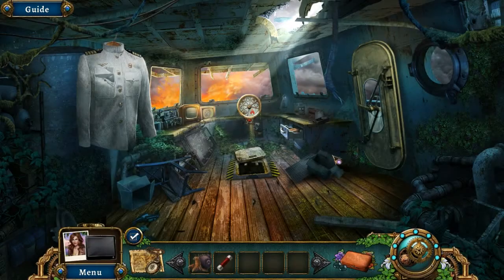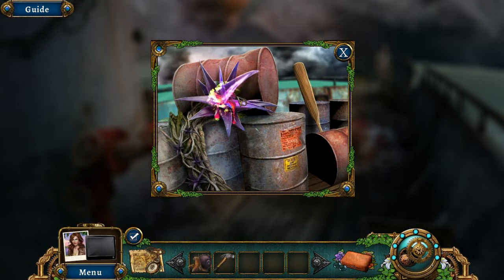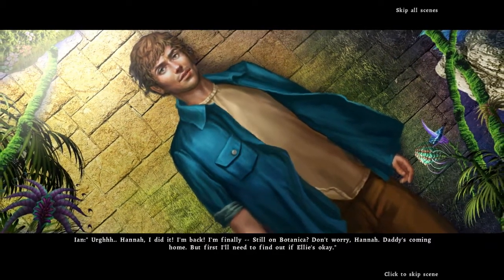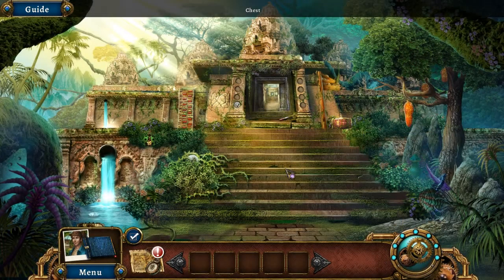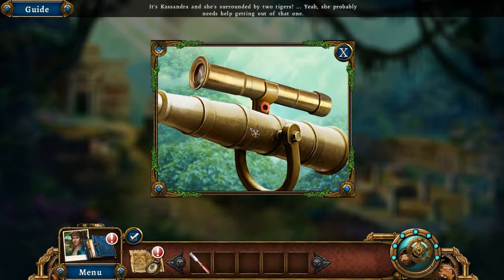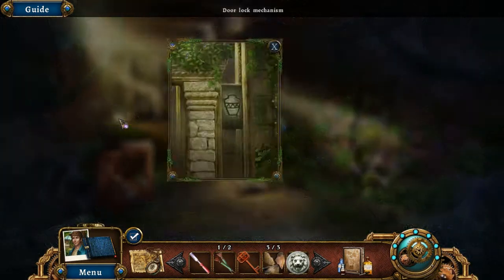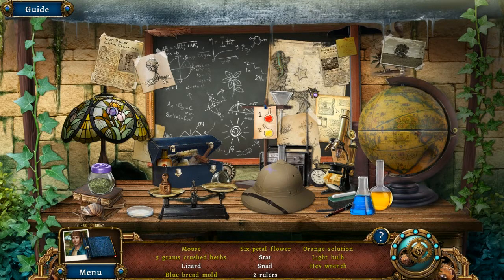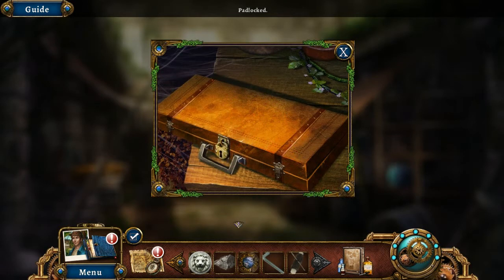Botanica 2: Earthbound (CE) - Ep3 - w/Wardfire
Botanica 2: Earthbound -- Collector's Edition -- Episode 3

We follow Gustav towards the volcano in a life boat but Ellie and Ian are separated. Ian wakes up outside a temple and now it's his turn to be in charge. Queen Kassandra is also here and in danger, so let's see if we can rescue her. And maybe befriend a spiked tiger in the process.